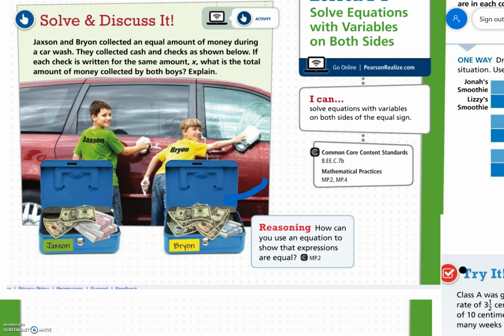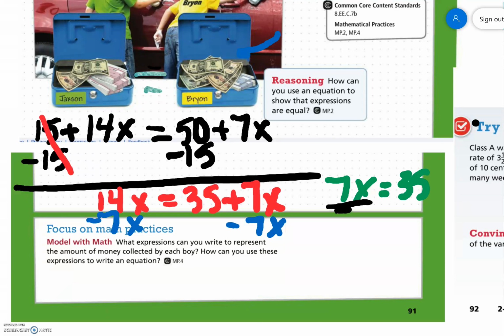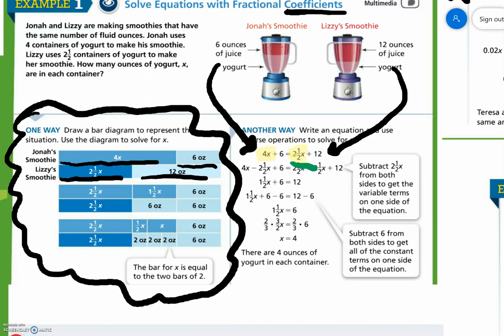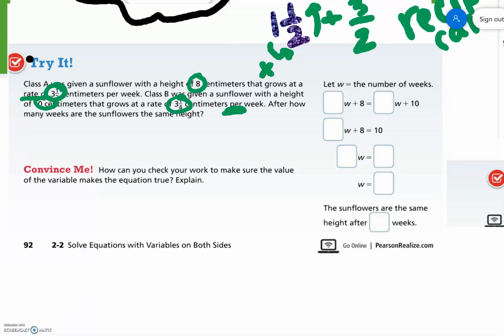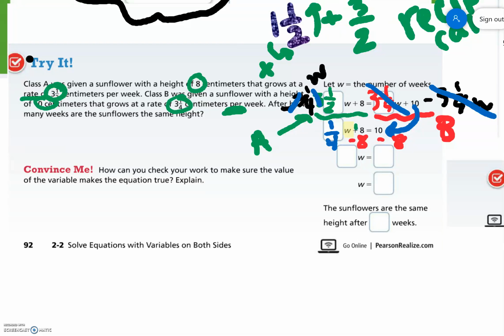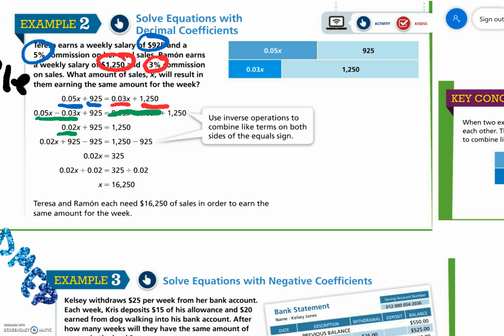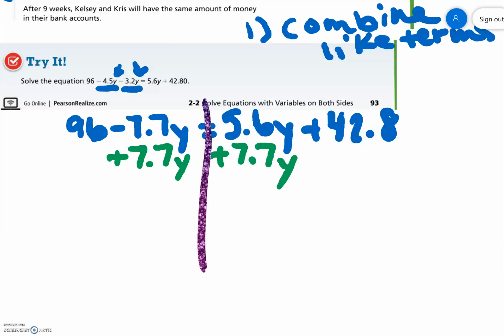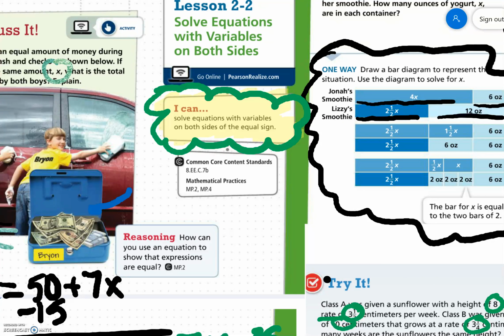8th Lesson 2-2